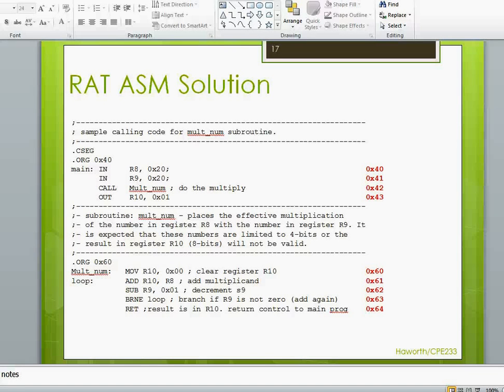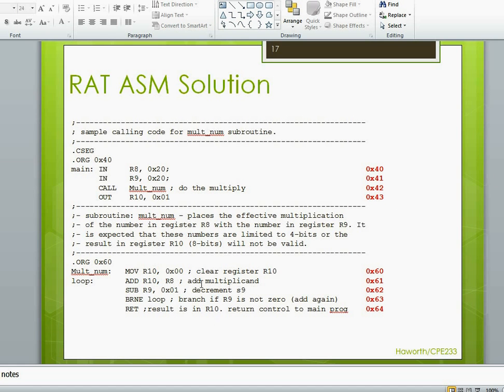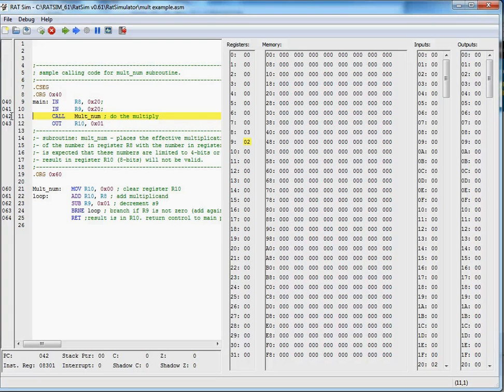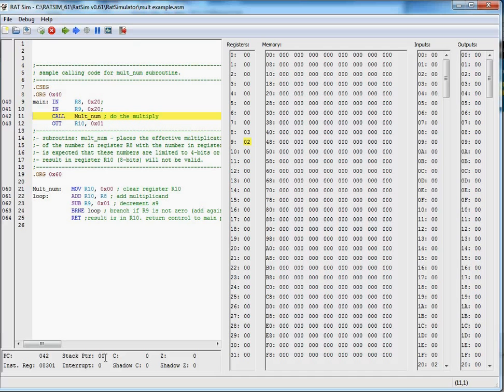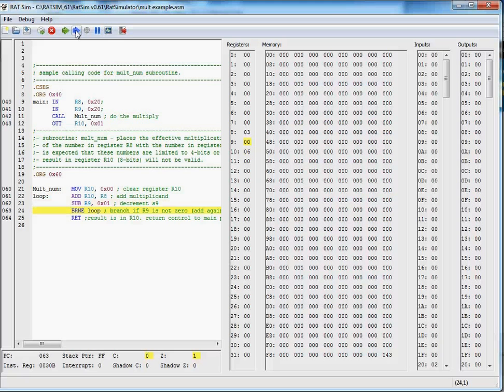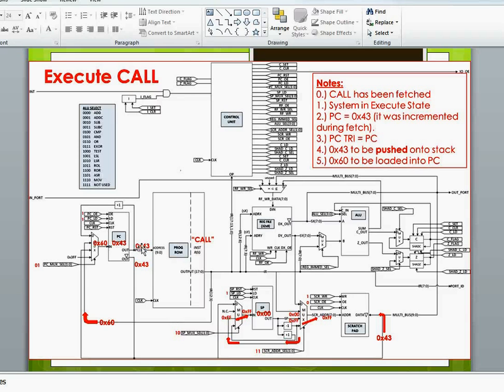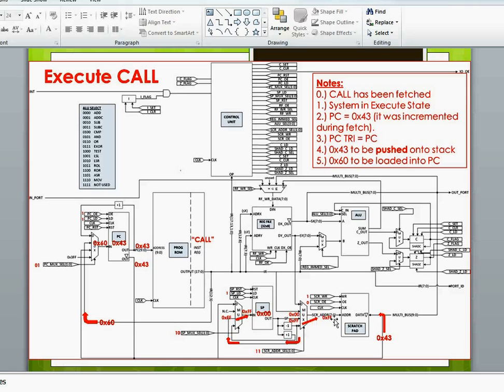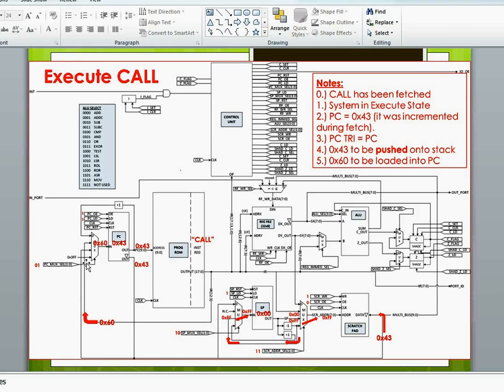CALL and RET with Stacks - Part II.mp4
Subroutines demonstrated in Simulator and CALL in architecture.mp4